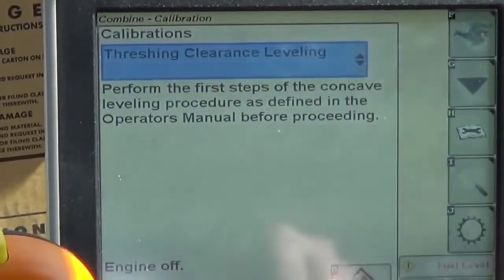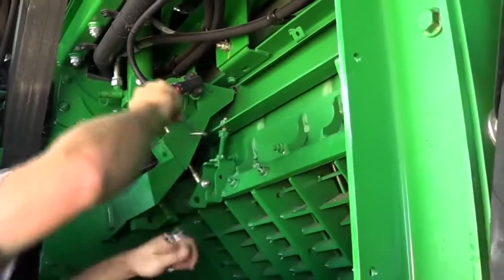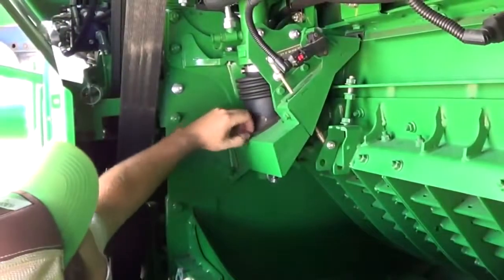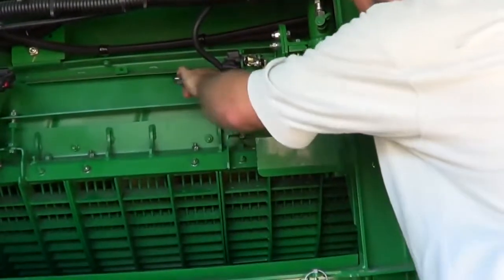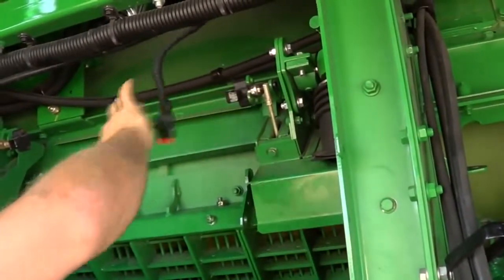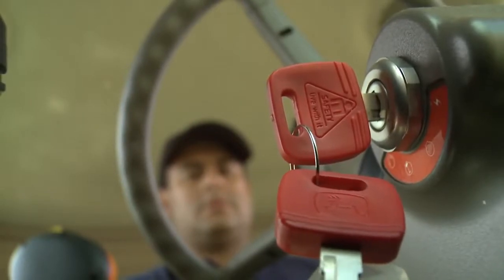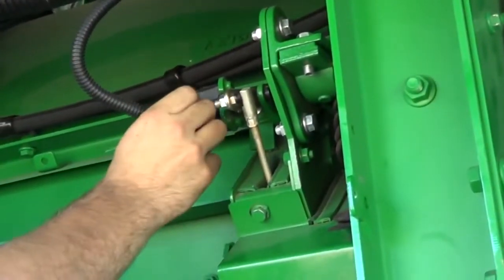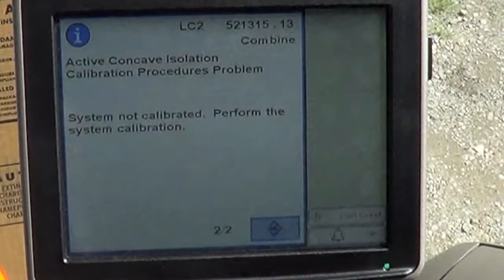John Deere Combine GoHarvest: Concave leveling on a MY15 S Combine equipped with ACI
Procedure for how to level a Concave on a model year 2015 S Series Combine Harvester. for more harvesting information.